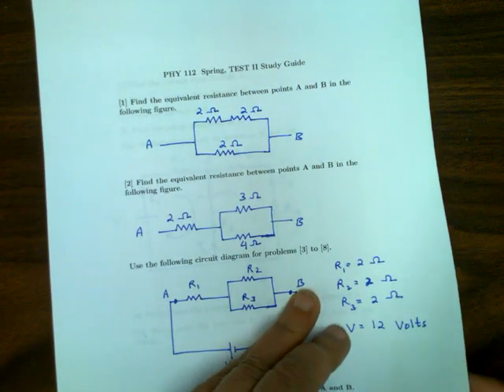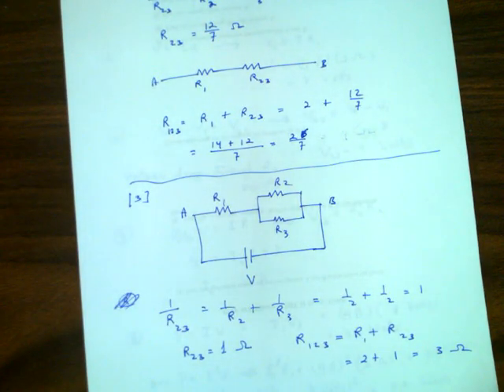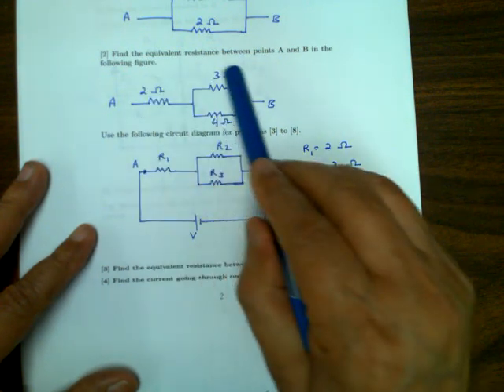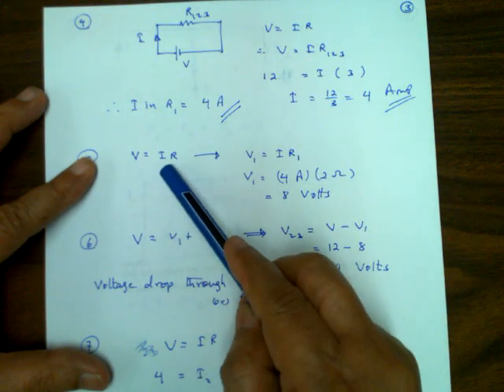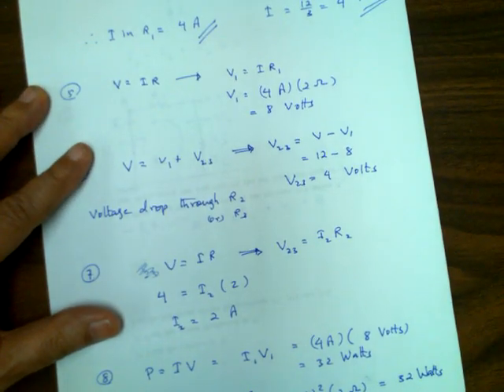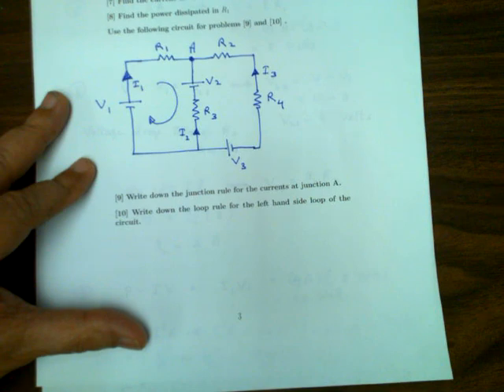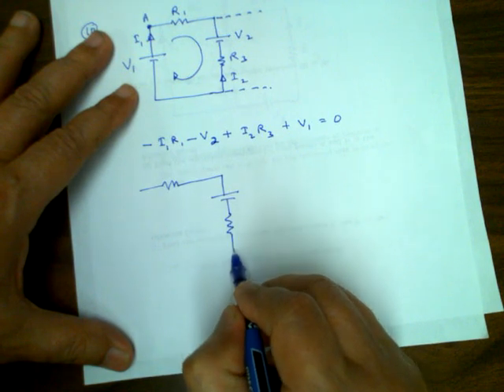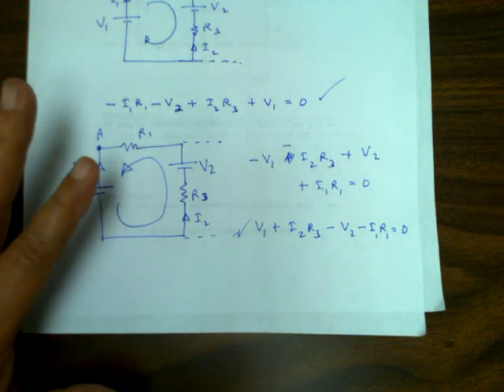TEST 2 Study guide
Solutions for the TEST-2-STUDY-GUIDE